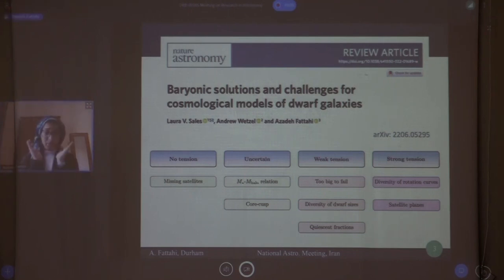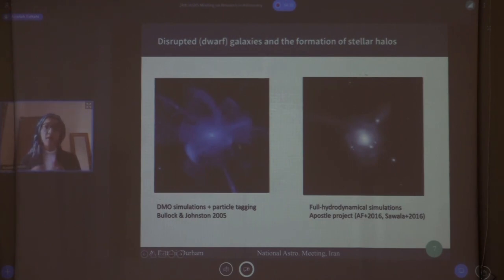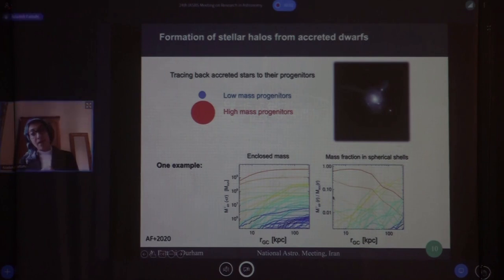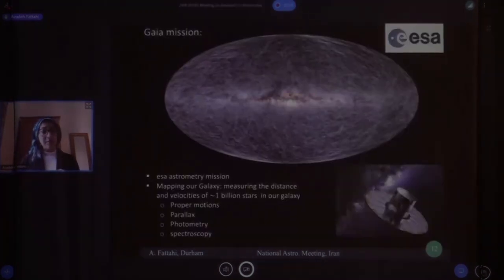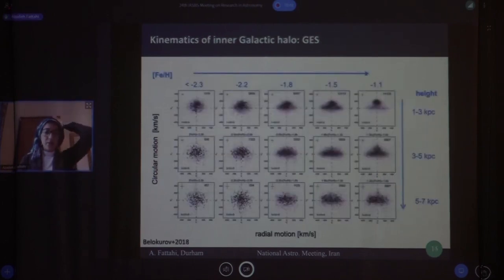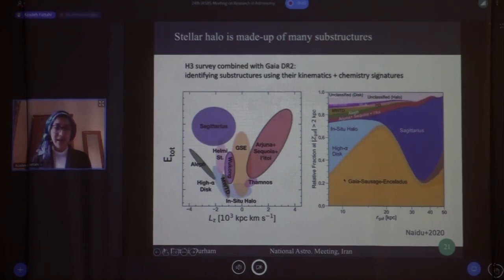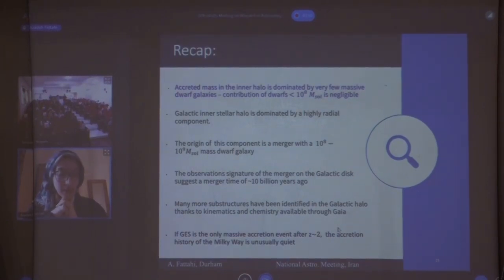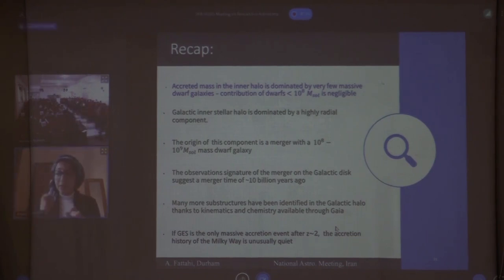آزاده فتاحی (۲۴امین گردهمایی نجوم)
عنوان: Buildup of Milky Way's stellar halo: the revolution of Gaia
سخنران: دکتر آزاده فتاحی
تاریخ: ۲۶ خرداد ماه ۱۴۰۱
بیست و چهارمین گردهمایی پژوهشی نجوم ایران / دانشگاه تحصیلات تکمیلی علوم پایه زنجان